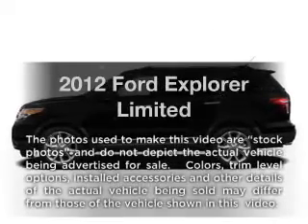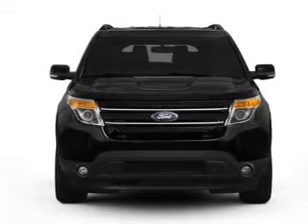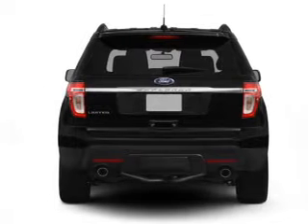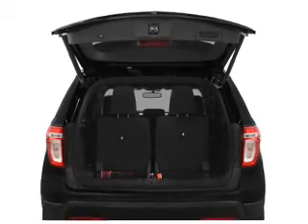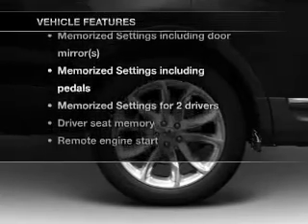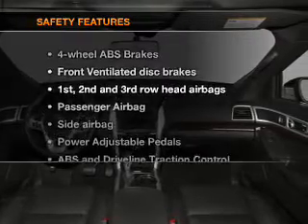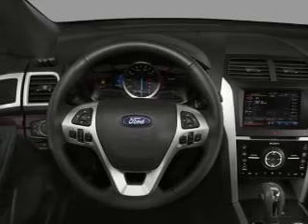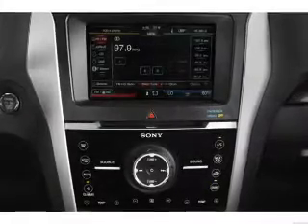2012 Ford Explorer - LATROBE PA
Year: 2012
Make: Ford
Model: Explorer
Trim: Limited
Engine: 3.5 liter 6 cylinder 24 valve
Transmission: 6-Speed Automatic
Color: Black
Mileage: 4
Address:
1595 MISSION RD